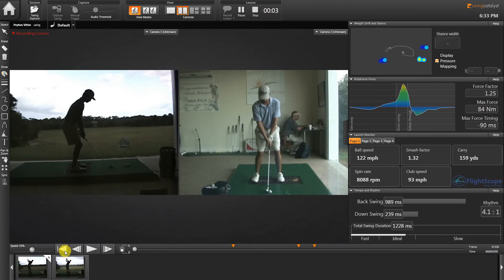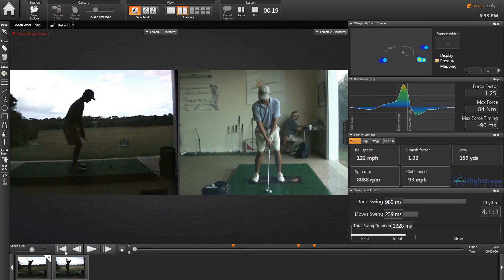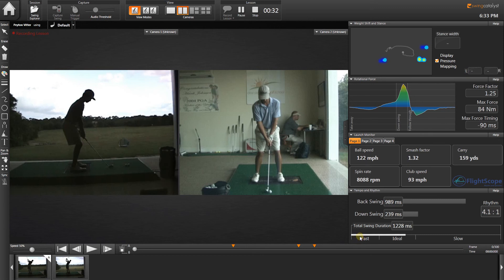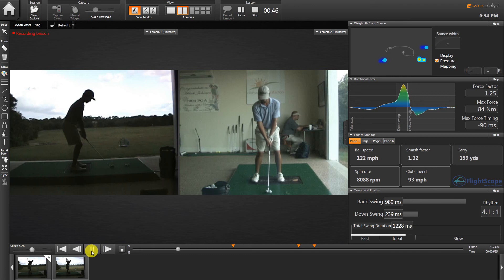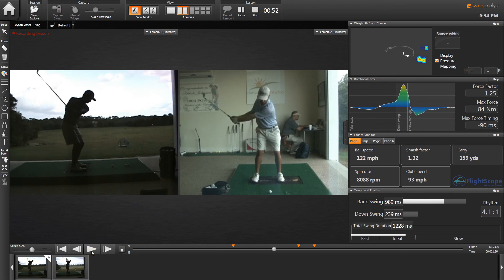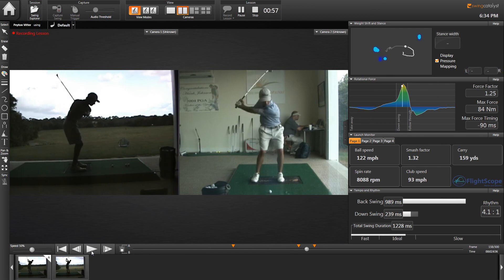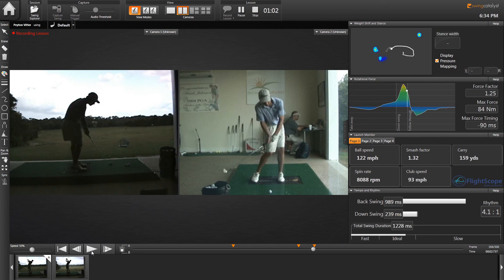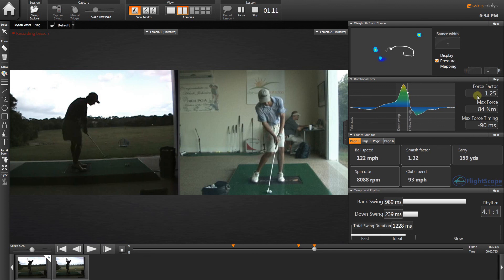Swing of the week 29 Tony Ruggiero with Peyton Vitter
Recorded at the Dewsweepers Golf School in Destin, Florida.